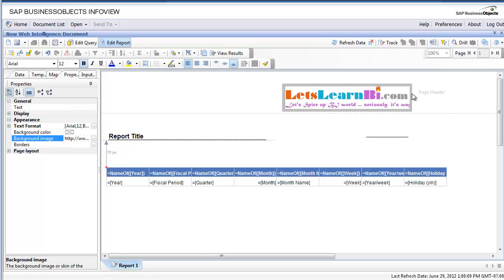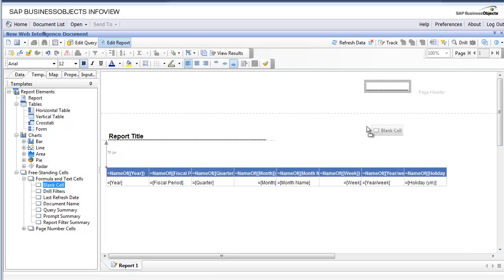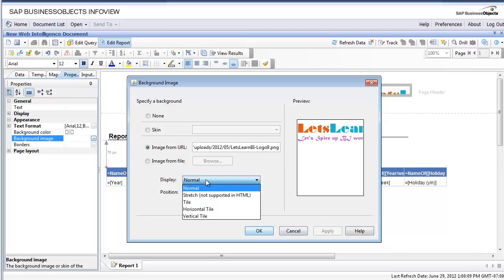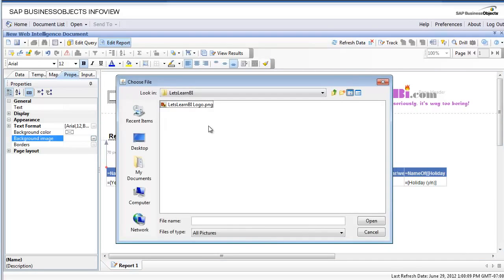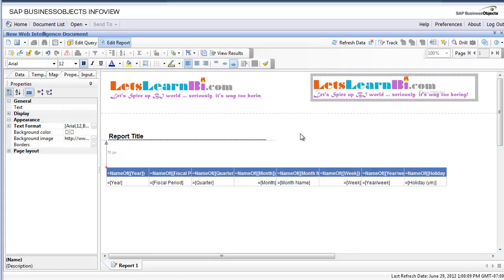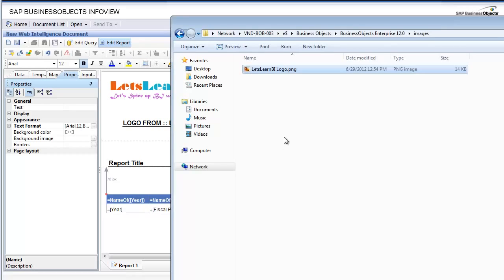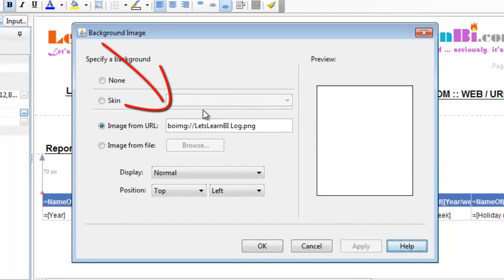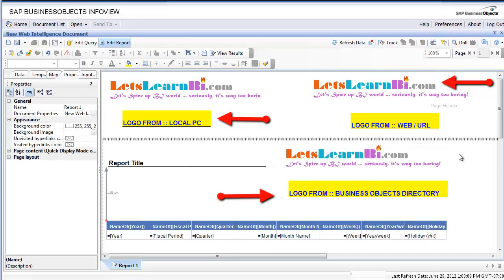How to add Logos to WebI Reports in Business Objects